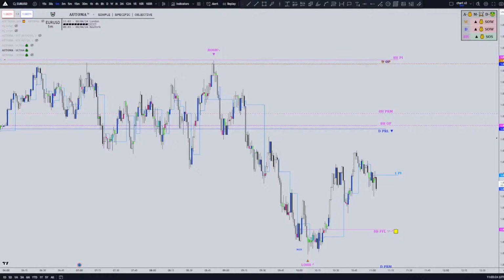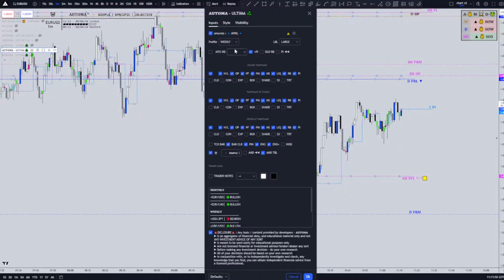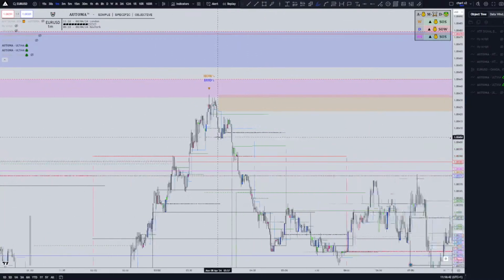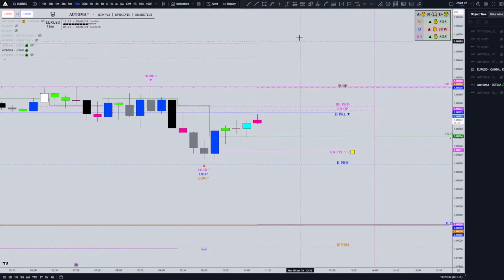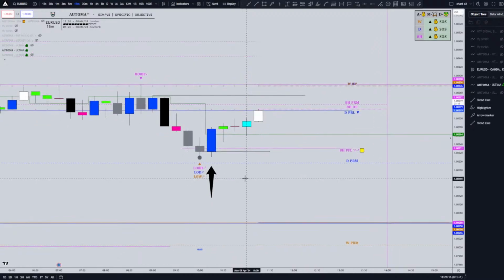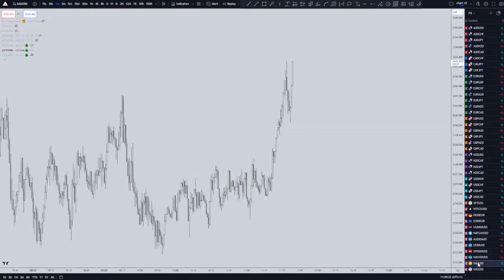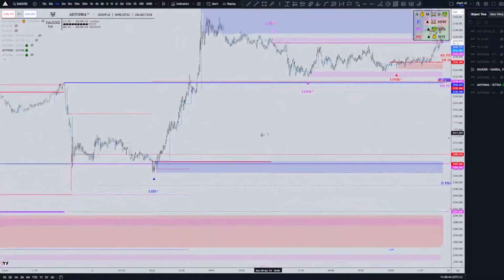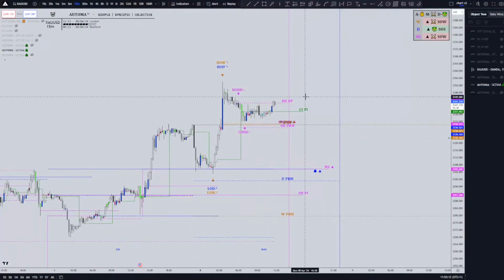AUTOMA LIVE Q&A - ULTIMA